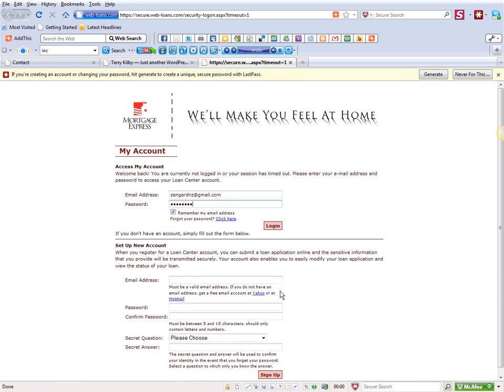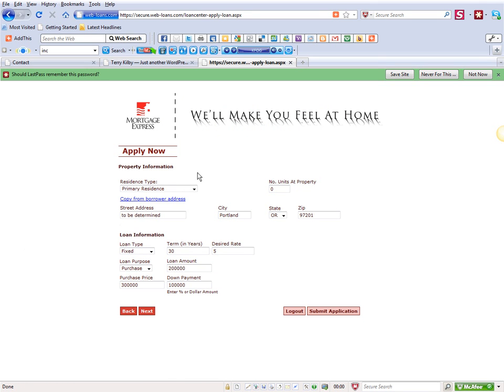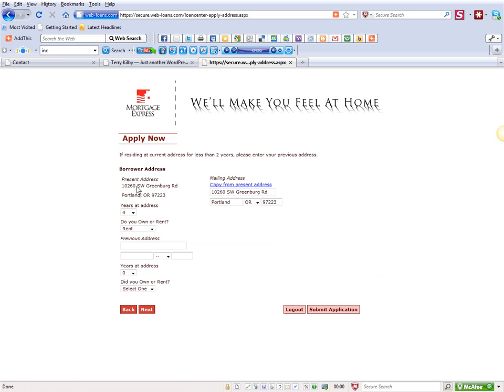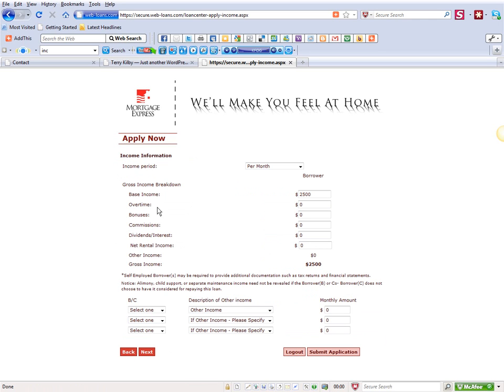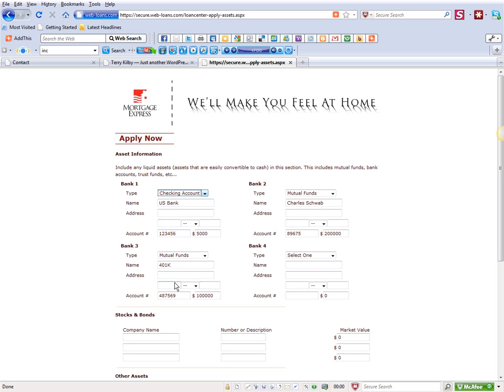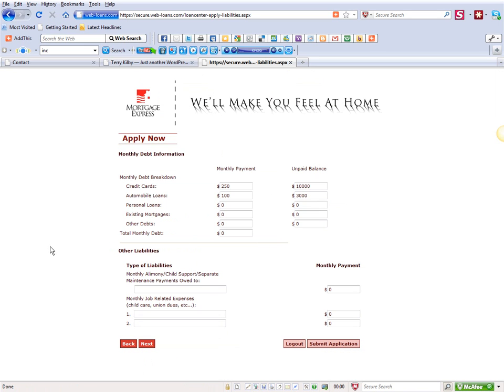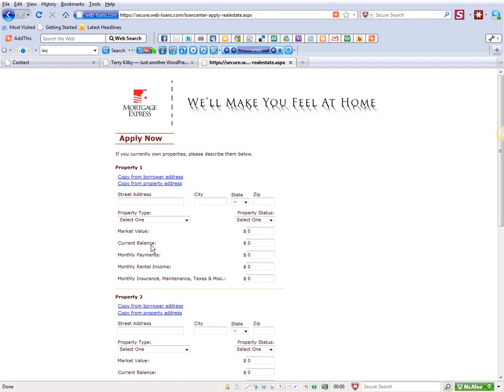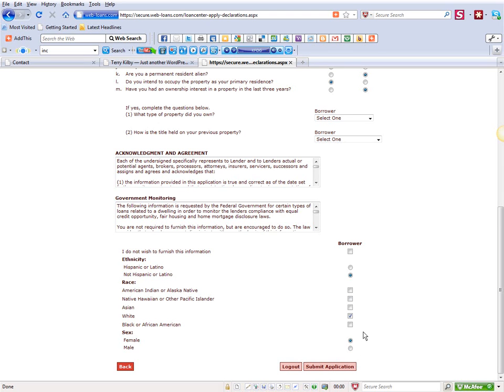How To Fill Out a Loan Application Online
This video will show you how you can fill out an online mortgage application.  It will go over what is important so that your lender will be able to work with it without having to ask you too many questions.  This will streamline the process and make getting a preapproval much quicker.